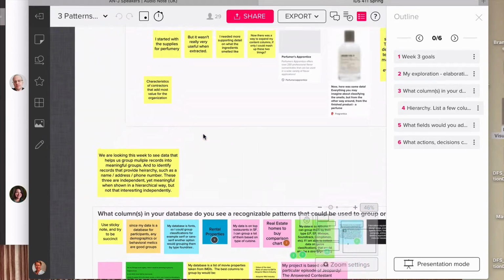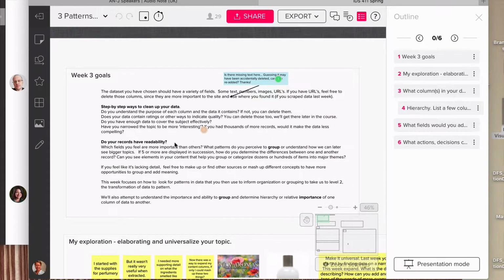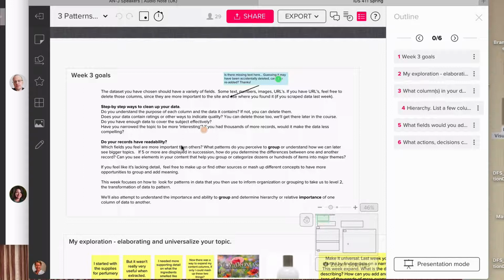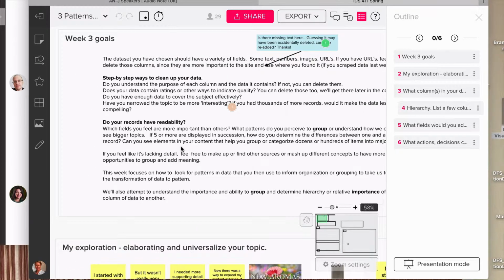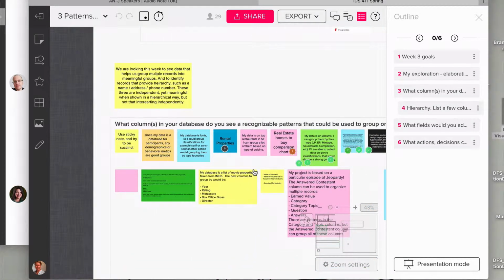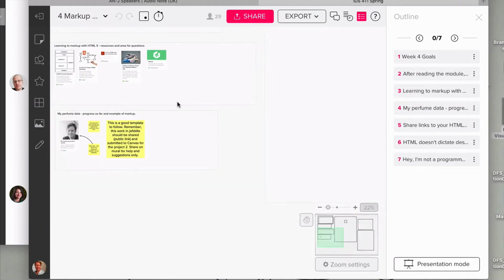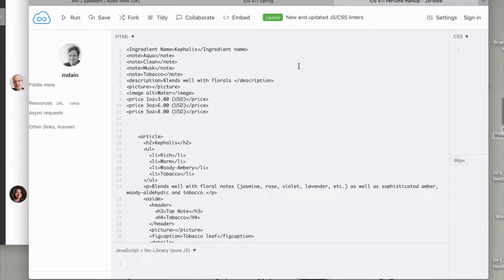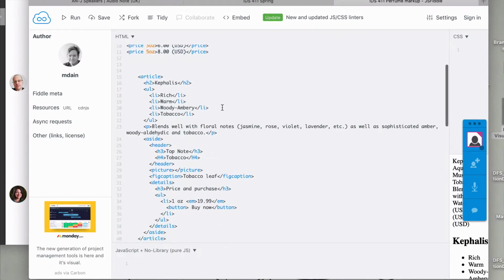IDS 411 Spring wk 4